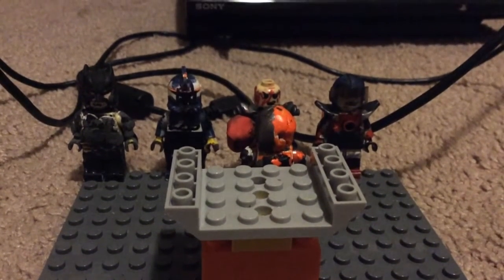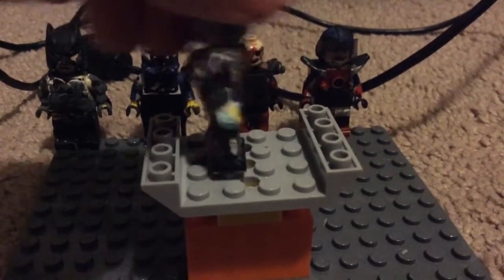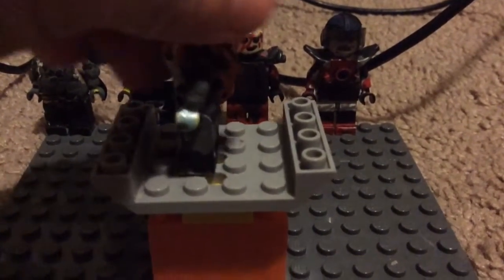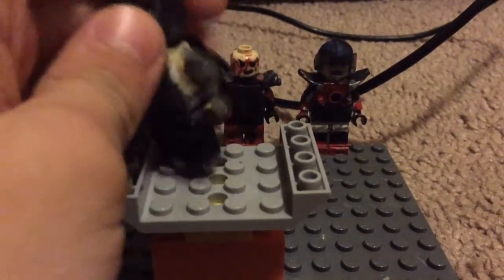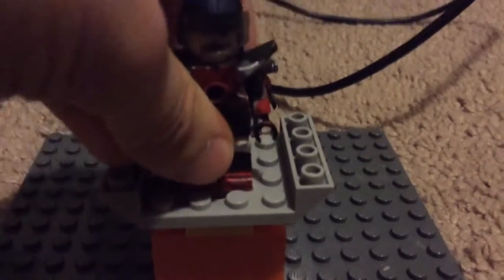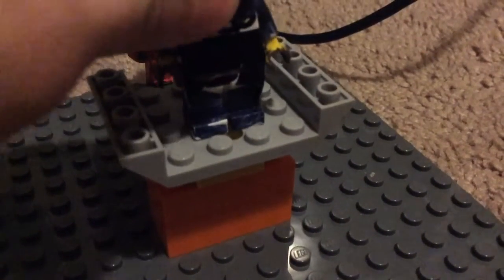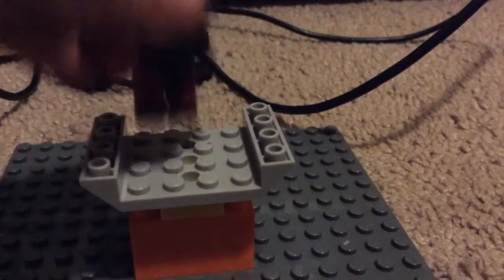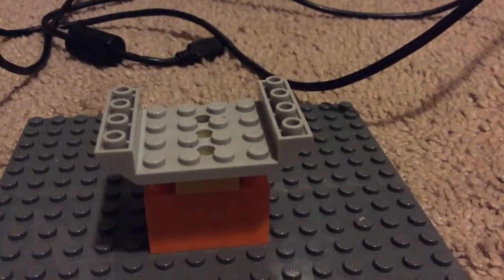Various custom minifigures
Customs